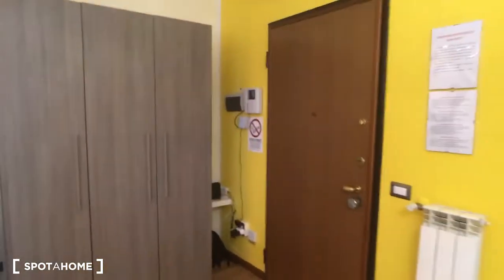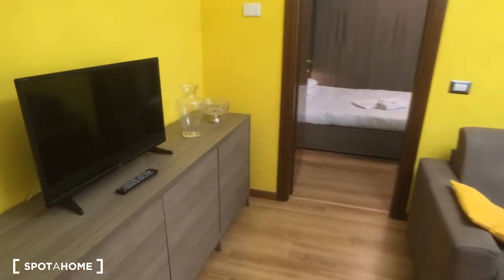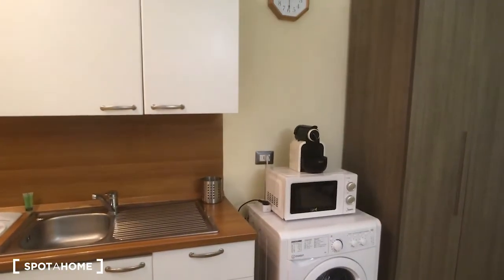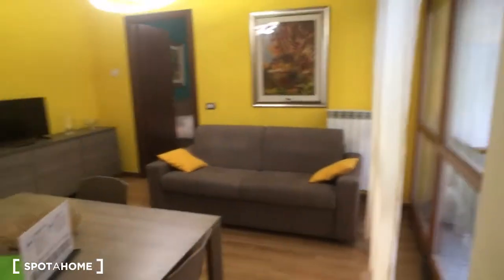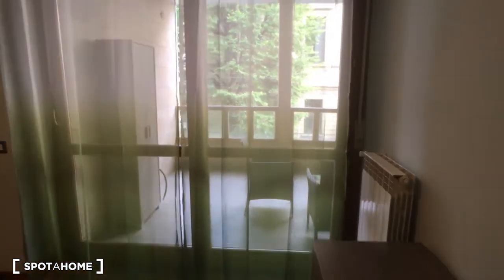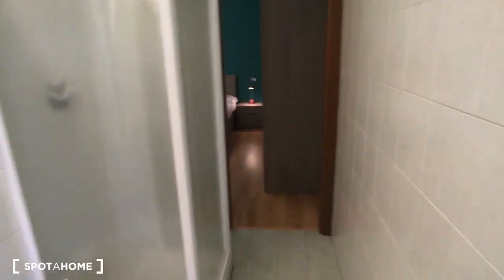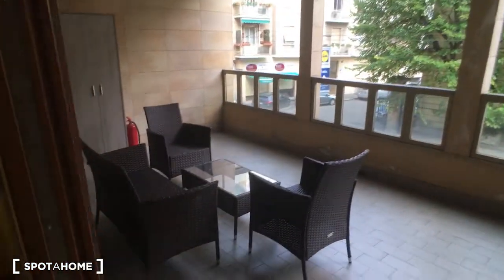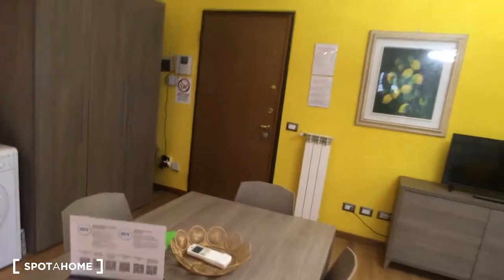Whole 1 bedrooms apartment in Milano - Spotahome (ref 513206)